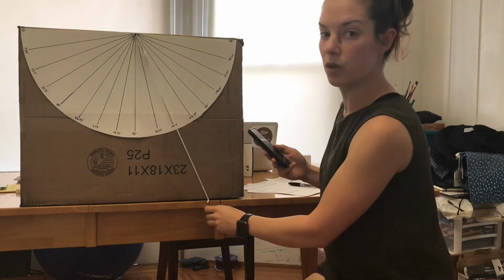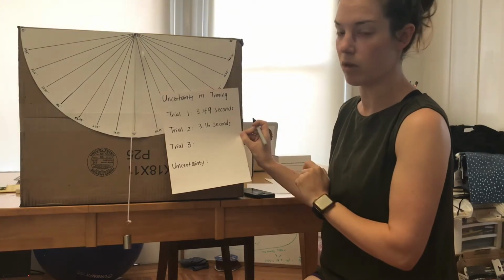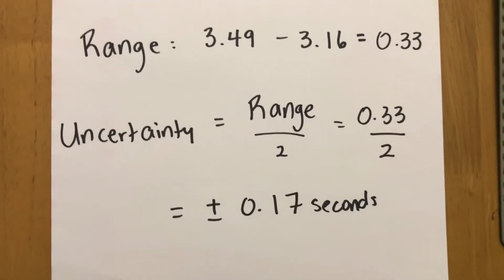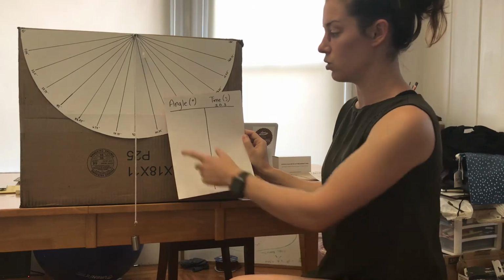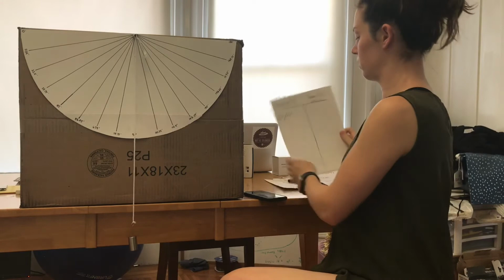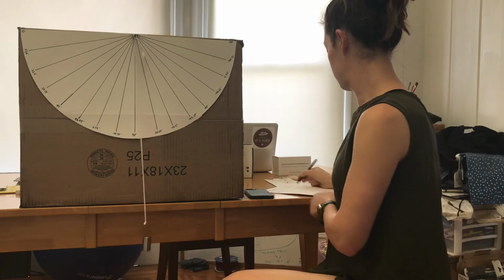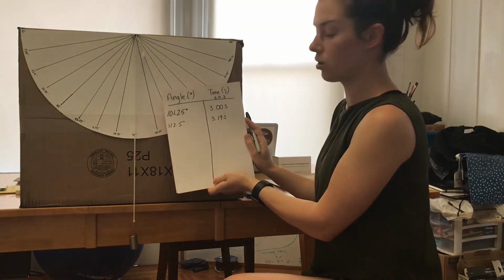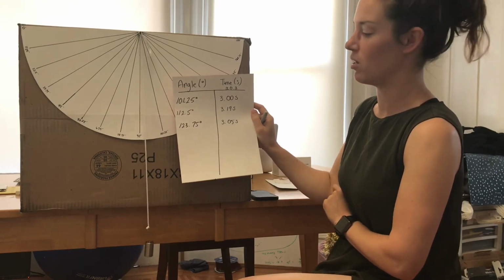Pendulum Experiment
This is the video accompanying the pendulum experiment for Lighthouse 9th grade physics